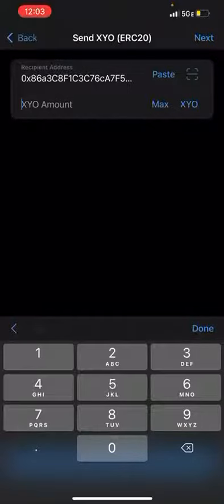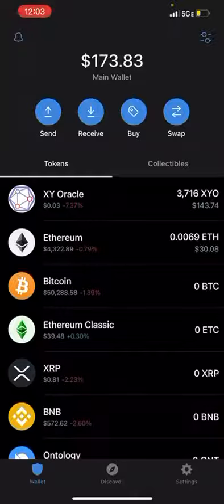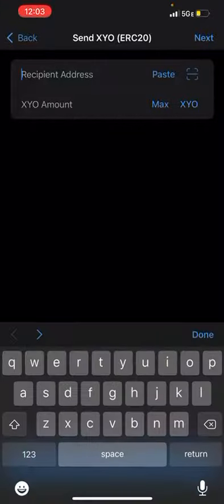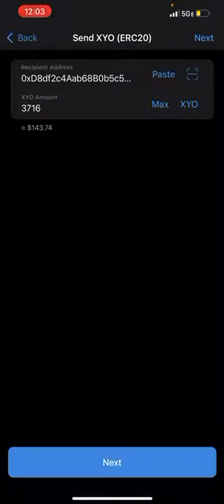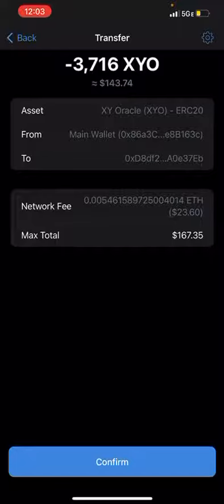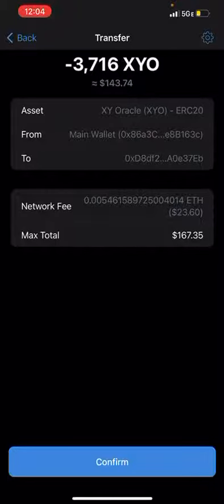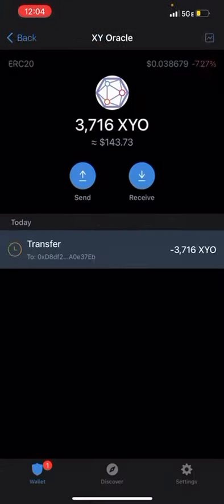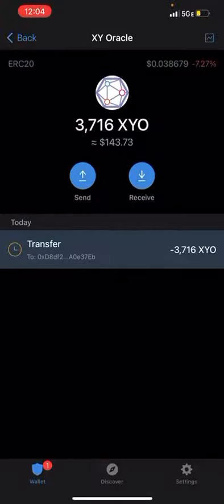Unveiling the Secret to Unlock Crypto XYO Profits: Part 1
Fb Razziigrows

to sign up for Crypto.com and we both get $25 USD :)